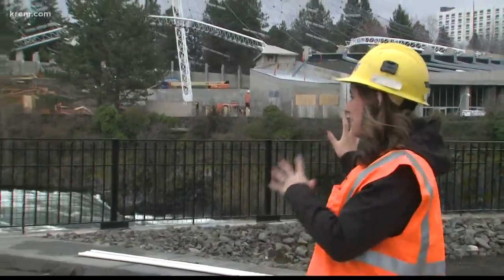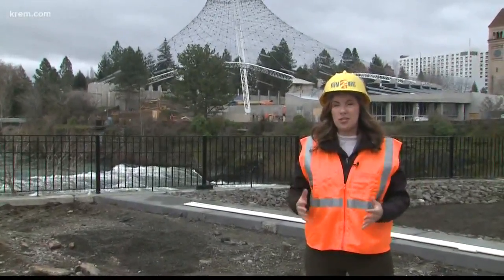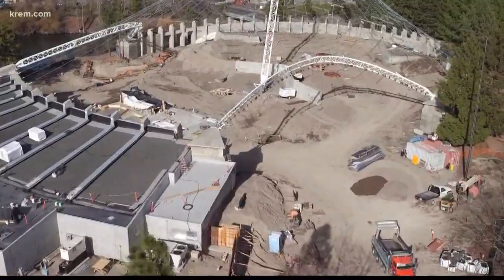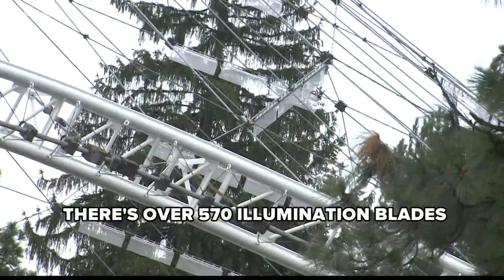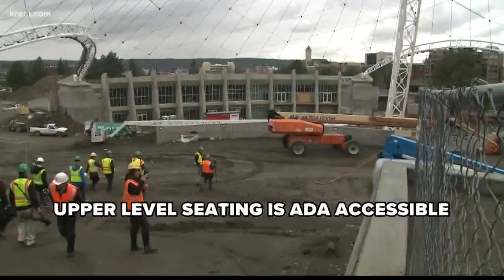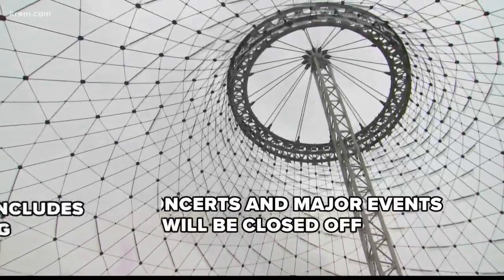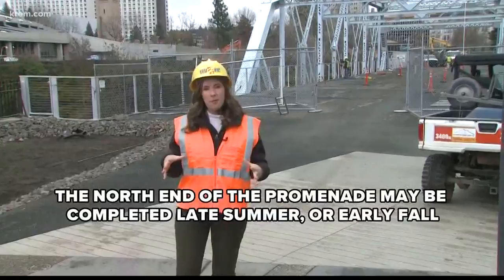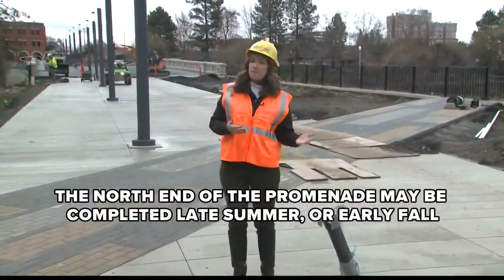Update on U.S Pavilion at Riverfront Park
The U.S. pavilion at Riverfront Park has been under construction for quite some time but crews are almost done.